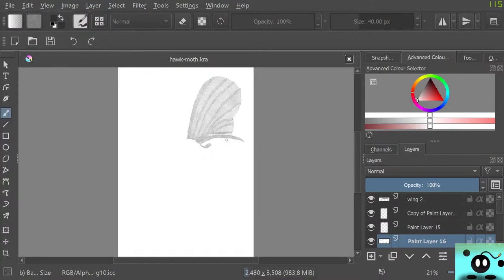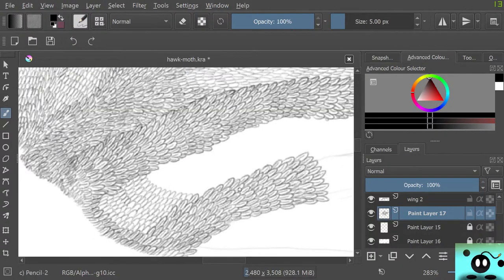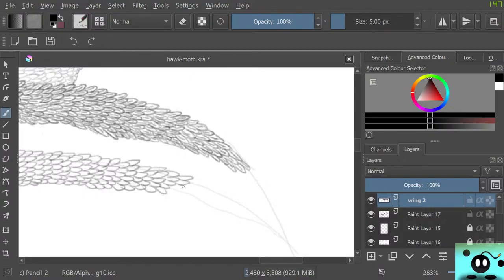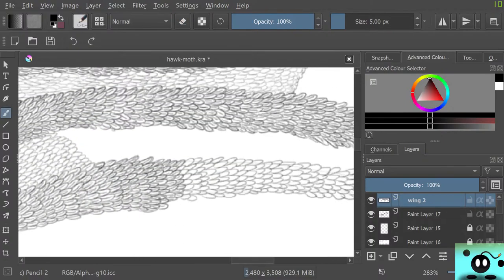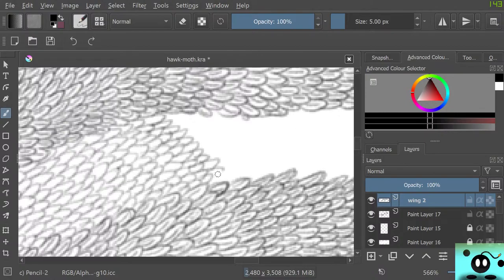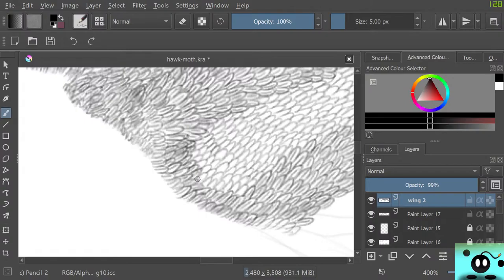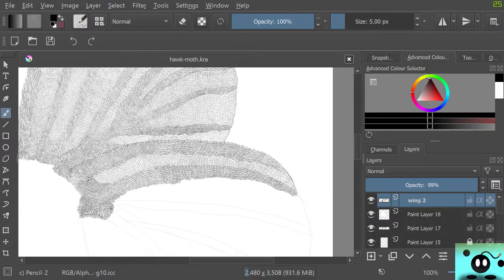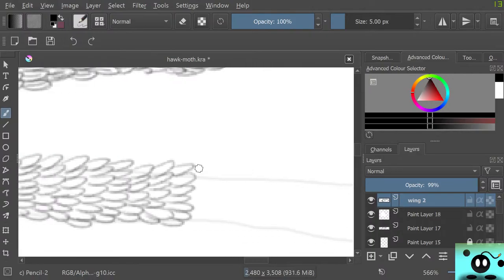Making a Hawk Moth The Project